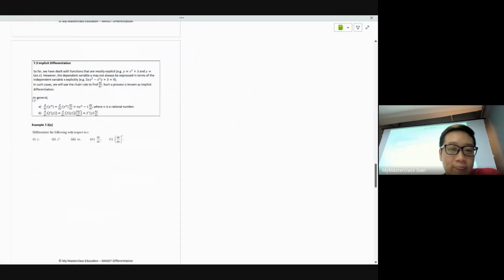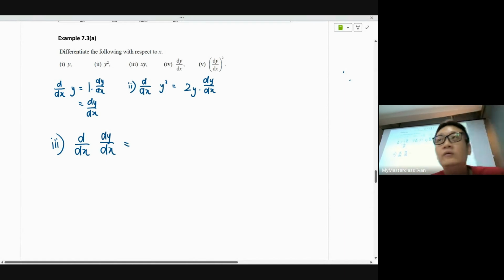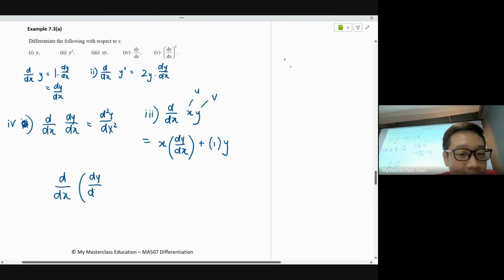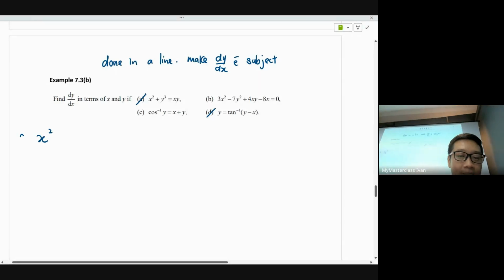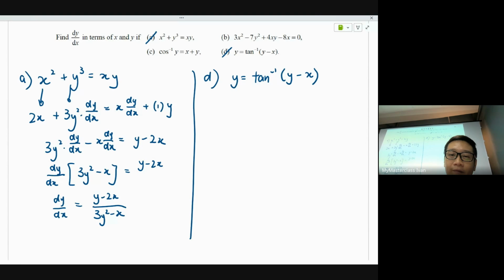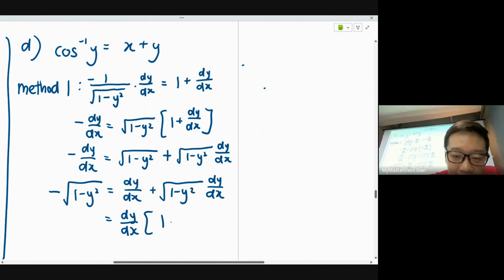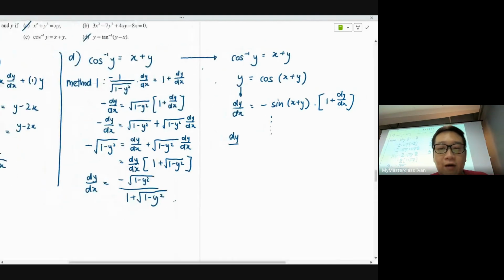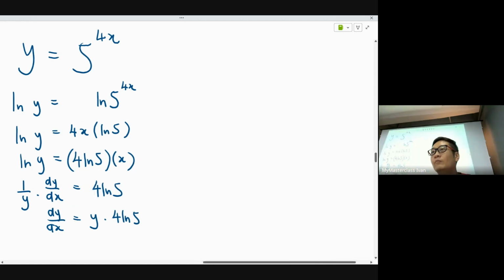A Levels H2 Math Differentiation using Implicit Differentiation